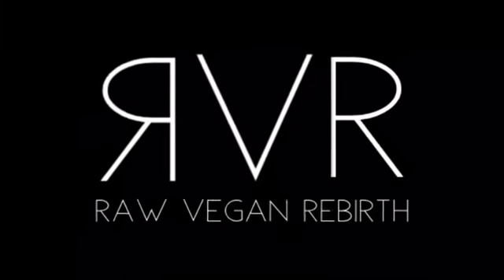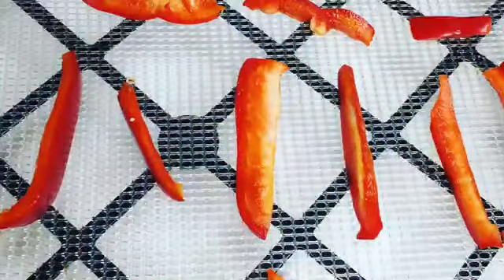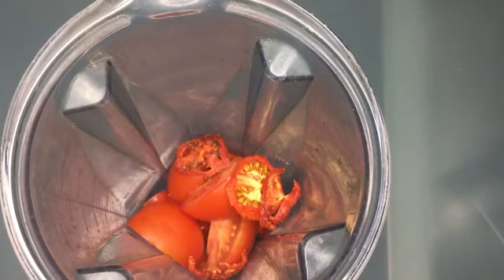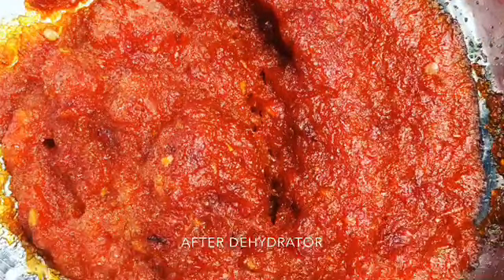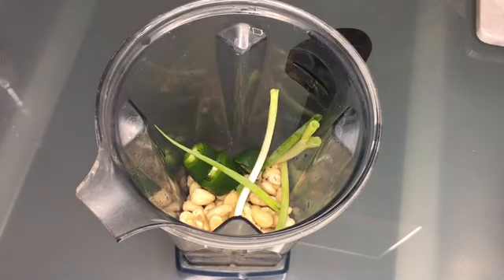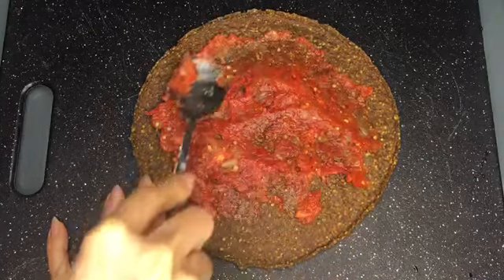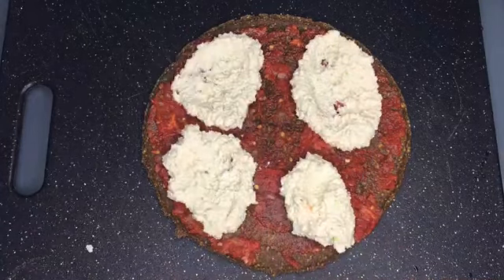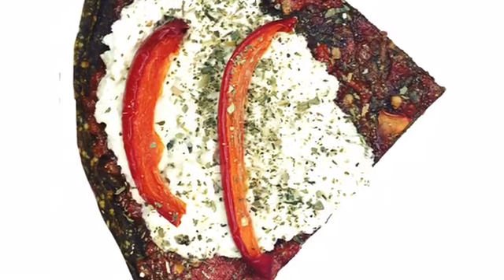RAW VEGAN RED PEPPER PIZZA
**RECIPE: place dehydrated marinara sauce on tomato flavor wrawp brand pizza crust. top with dollops of cashew cheese. then add dehydrated red bell pepper strips and dried basil or italian seasoning. you can use fresh herbs if you wish. when dehydrating, always keep the temperature under 118F to ensure it's raw and the enzymes are preserved.

✖️living water: RVRS
✖️sunwarrior: RVRS10
✖️red rose naturals: SKIN15
✖️athara pure skincare: RawVegan
✖️chasin' unicorns: rawveganbeauty